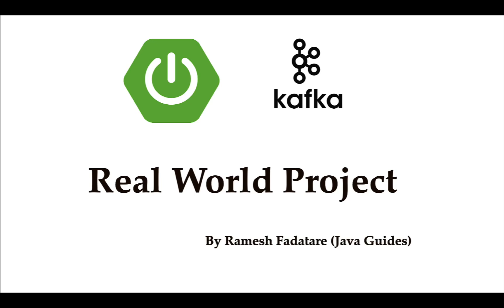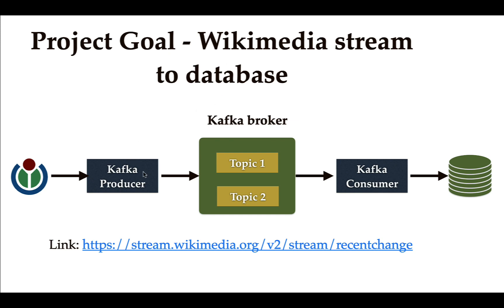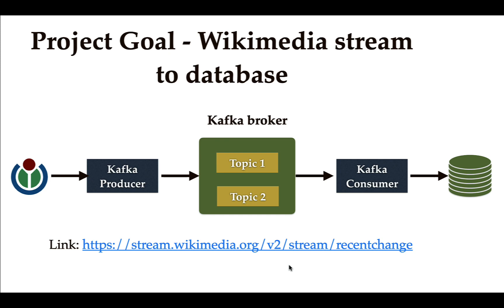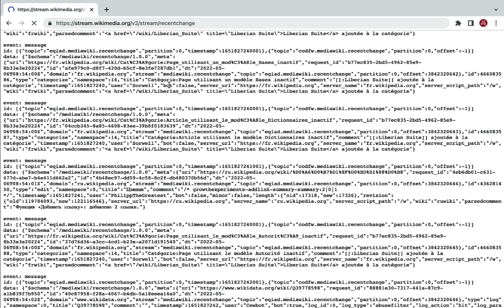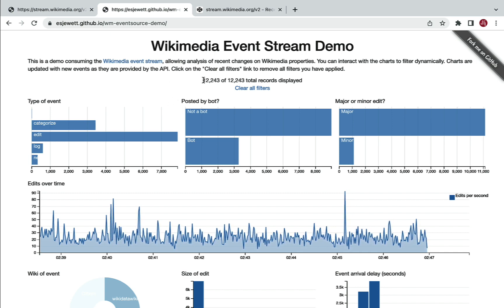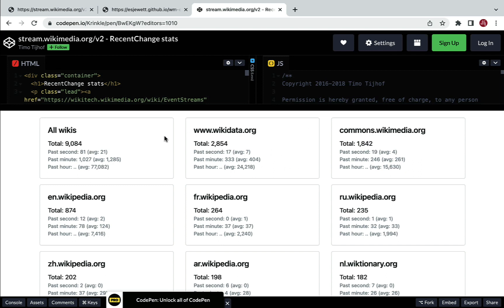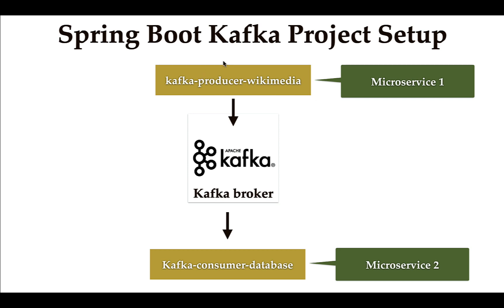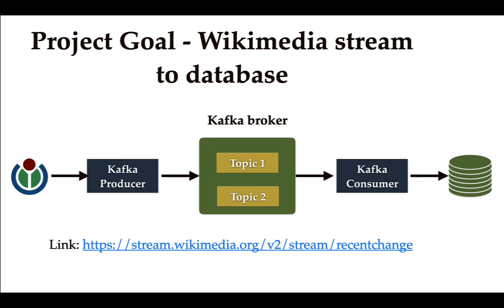Spring Boot + Apache Kafka Tutorial - #14 - Real-World Project Overview - Create Two Microservices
In this lecture, we will start creating a real-world project using Spring Boot and Kafka. In the next upcoming lecture, we will see the best use case of Apache Kafka.